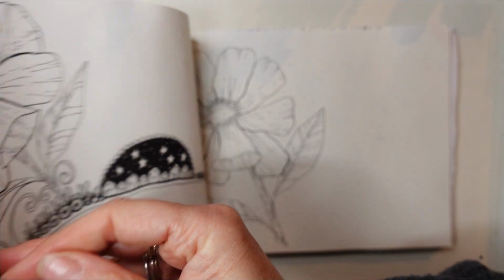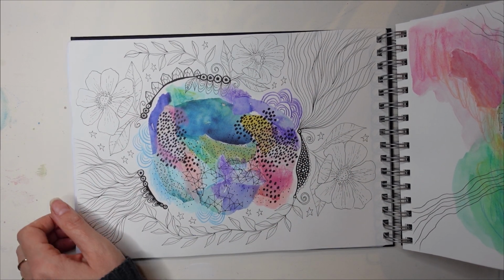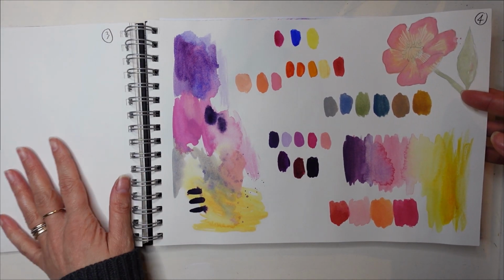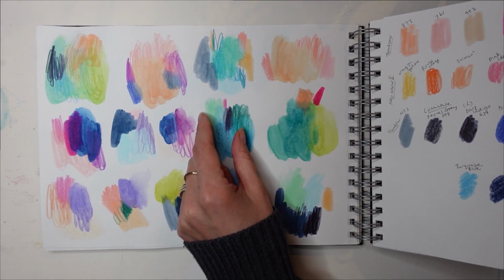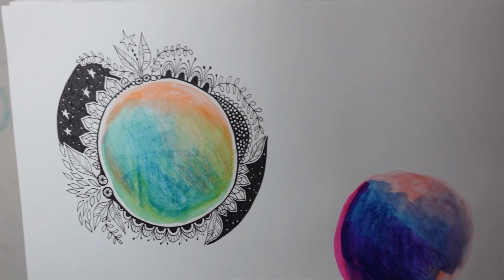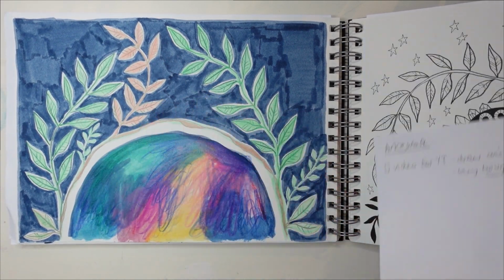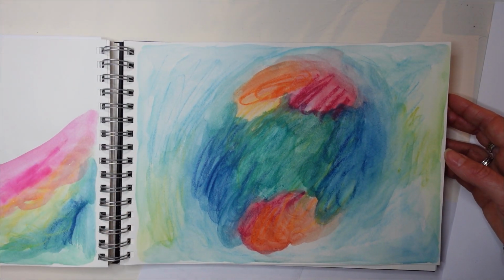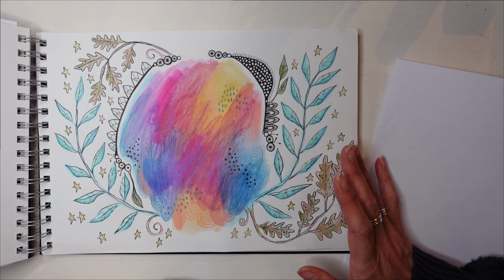MARCH 2023 SKETCHBOOK TOUR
An insight into how my 100day project is going!

And I look forward to spending more time making art with you soon,
Zoe :) xxx